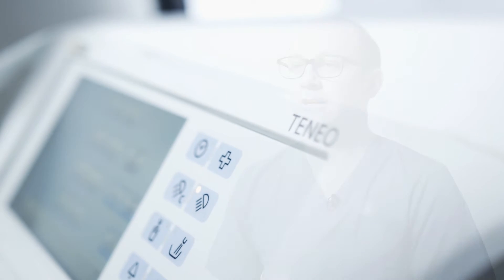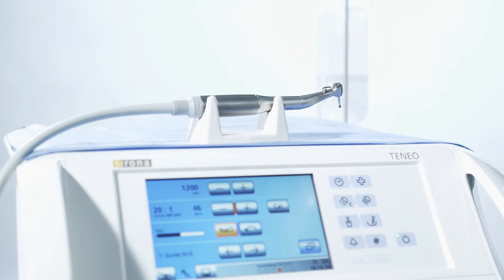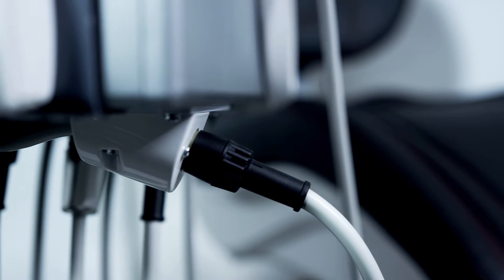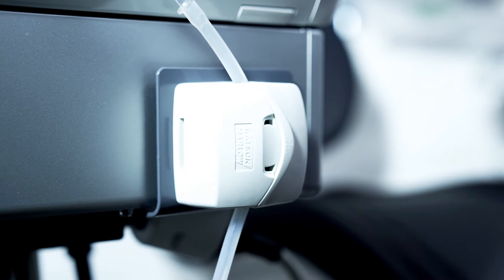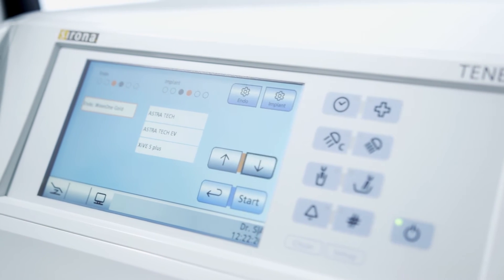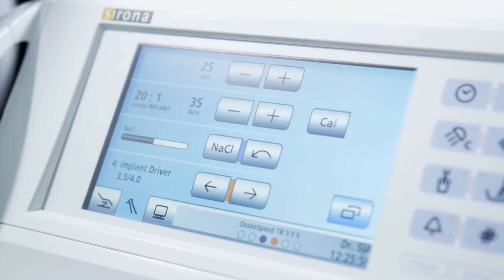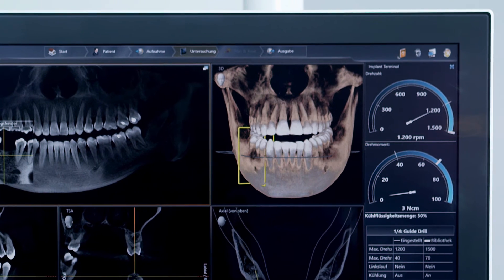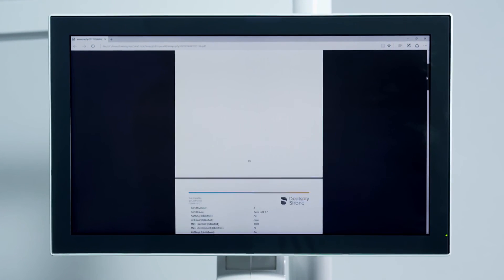Teneo: Extended integrated implantology function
The integrated therapies make Teneo a true expert - especially in implantology. In order to optimize the surgical procedures, Teneo now received numerous extensions.